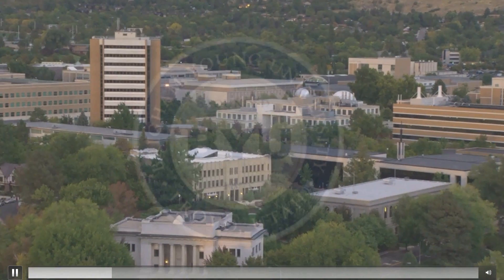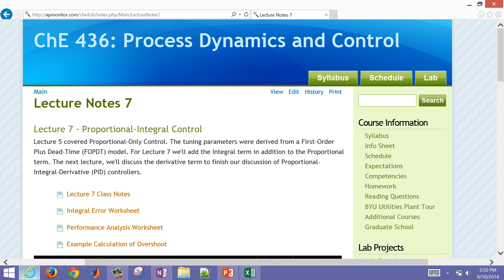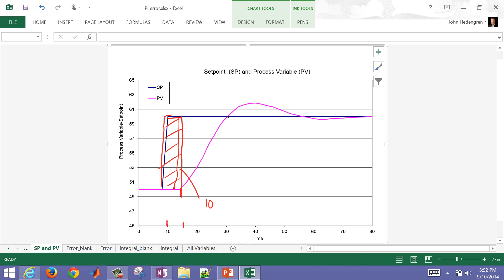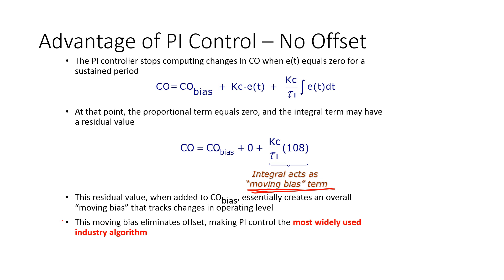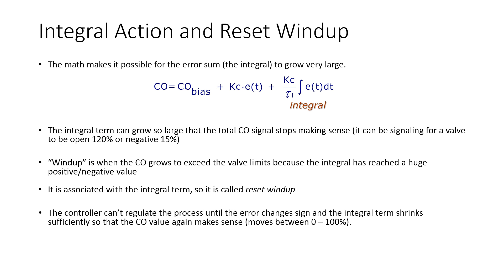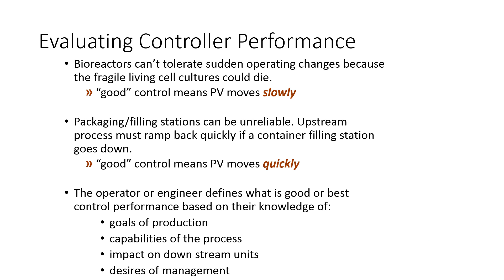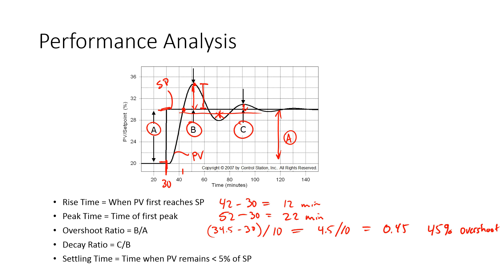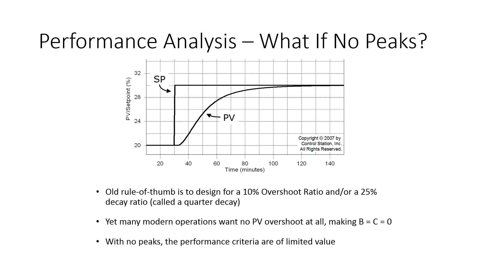Introduction to Proportional Integral (PI) Control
Proportional Integral (PI) controllers are the most popular industrial applications of PID controllers. These controllers have no derivative component and typically have only 2 tuning parameters. Those tuning parameters are terms that enhance either the term that is proportional to the controller error or else the term that is proportional to the integral of the error.